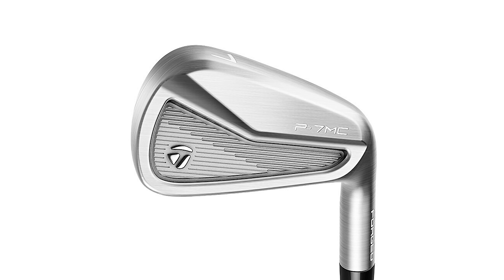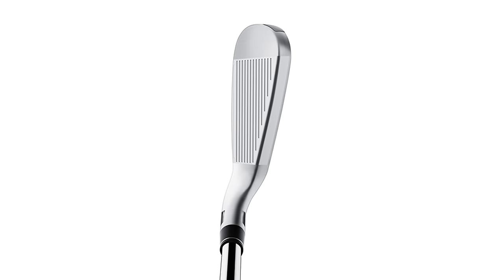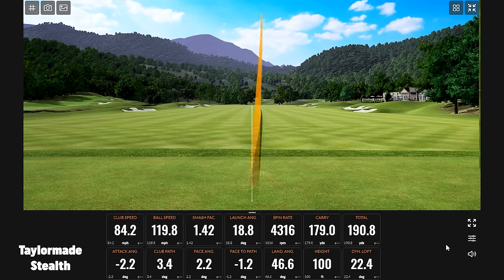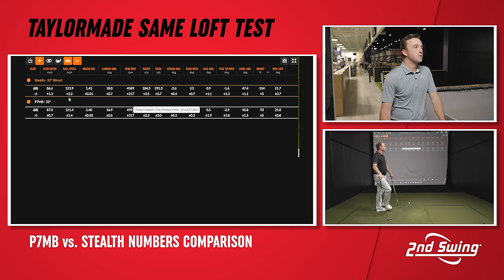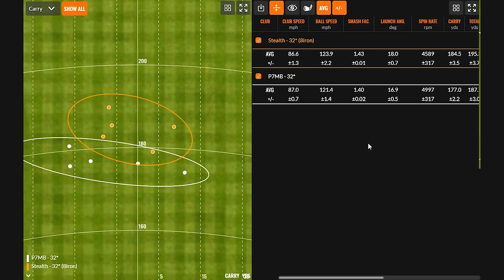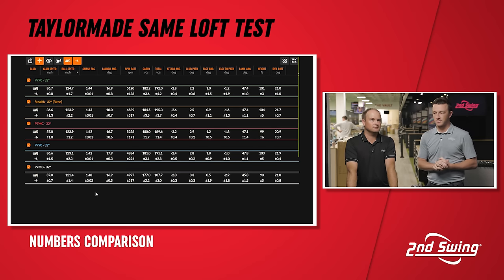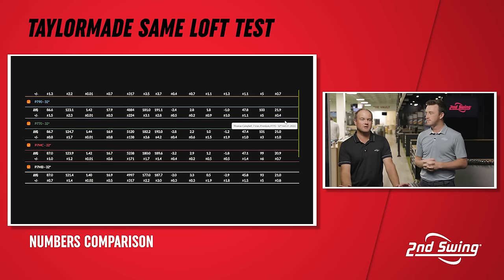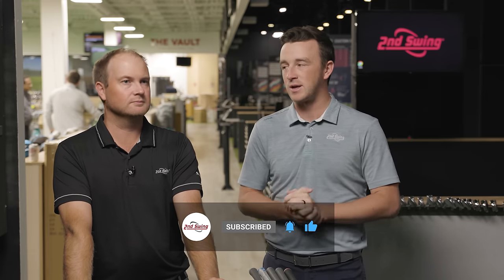TaylorMade Golf Irons Comparison | Same Loft Golf Irons Test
This TaylorMade golf irons comparison uses Trackman to break down each of the TaylorMade golf irons currently in line, including the TaylorMade Stealth, TaylorMade P790, TaylorMade P770, TaylorMade P7MC, and TaylorMade P7MB irons.

In this video, 2nd Swing's Drew Mahowald and Thomas Campbell set each of these TaylorMade golf irons to the same loft -- 32°-- and used Trackman technology to conduct a head-to-head test. Which TaylorMade irons are the longest? Straightest? Most forgiving?